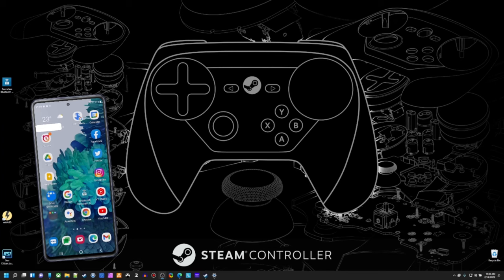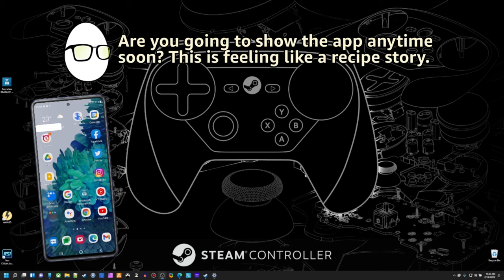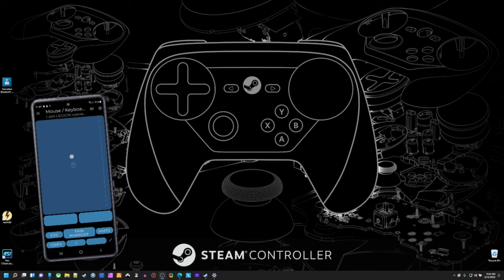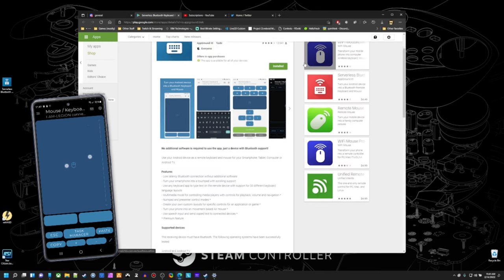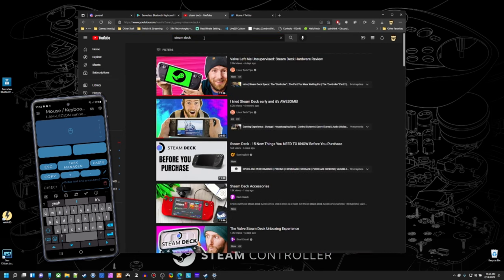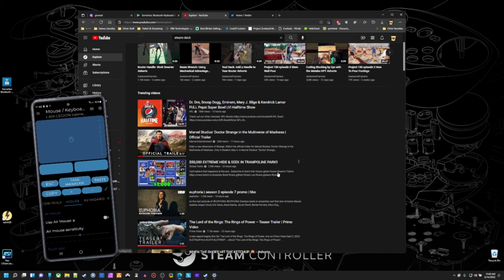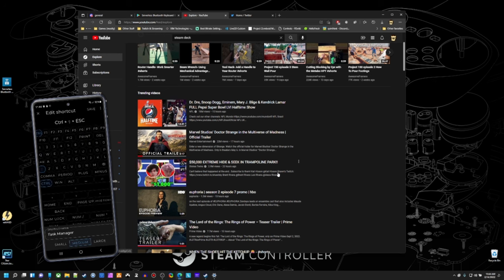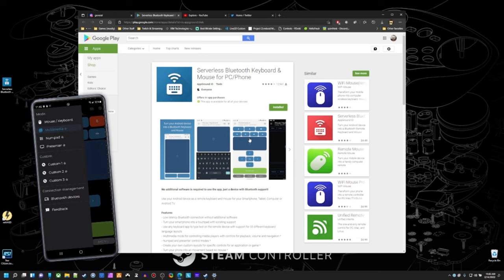Turn Your Phone Into a Bluetooth Mouse & Keyboard On PC (Free Android App)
I've struggled for years using Media Keyboards (either too big or too small) & I don't like using Steam Input for desktop browsing. This app was the perfect solution for me.

🎵 Backing Track: Ryker Grey "Ryker's Synth Jam 2104"

⚙️ GAMING LAPTOP:
CPU: Ryzen 7 5800
RAM: 32 GB
GPU: Nvidia RTX 3060

* I use NDI Tools to bridge laptop to desktop

STREAMING PC: LUMOS by Digital Storm
CPU: Intel i7-8700k 3.7Ghz (8th Gen)
RAM: 32 GB
GPU: NVIDIA GTX 1080